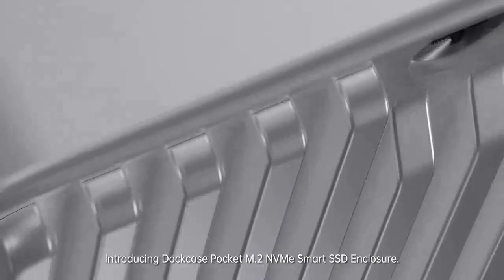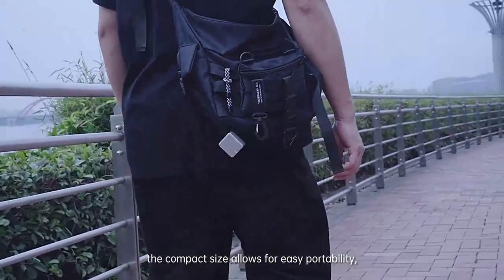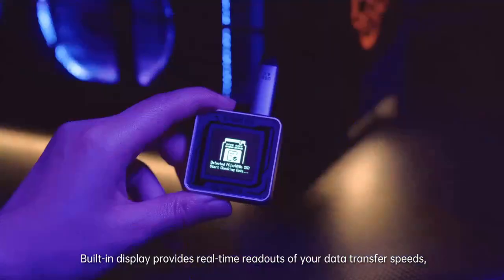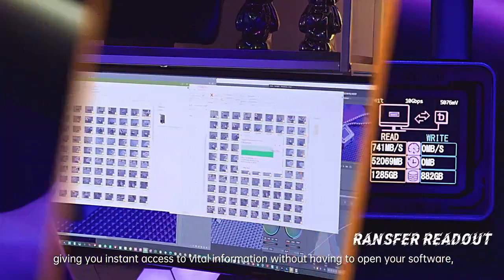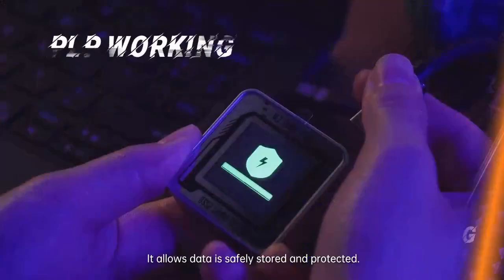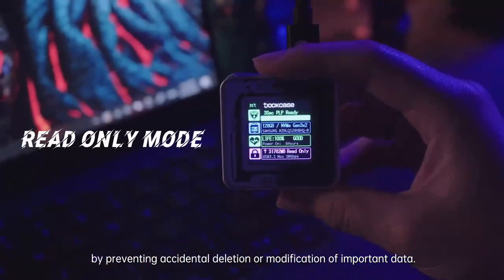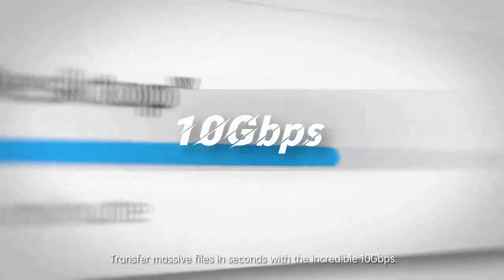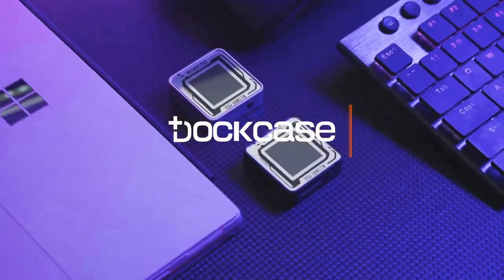Dockcase Pocket M.2 NVMe Smart SSD Enclosure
Dockcase Pocket M2 NVMe Smart SSD Enclosure by Dockcase — Kickstarter
1.7inch/45g/Live Transfer Readout/Power Loss Protection/Read Only Mode/SSD Health Status/10Gbps/2TB/For 2230 SSD/Explorer Edition.
To order the product, 🌹
▬▬▬▬▬▬▬▬ஜ۩۞۩ஜ▬▬▬▬▬▬
Introducing Dockcase. Crafted with premium materials and a minimalist design, Dockcase provides a neat look that elevates any workplace. Dual data protection and live monitoring effectively safeguarding your data, the compact size allows for easy portability, making it the perfect companion for on-the-go storage needs.